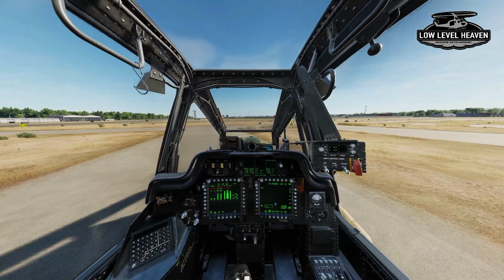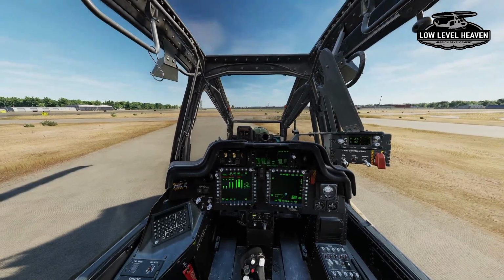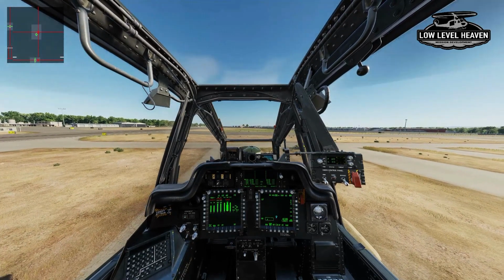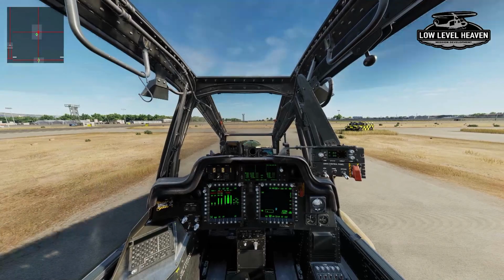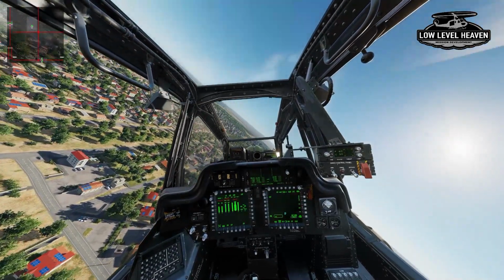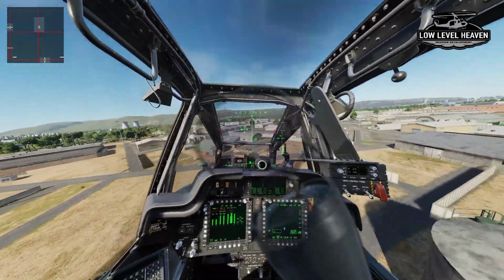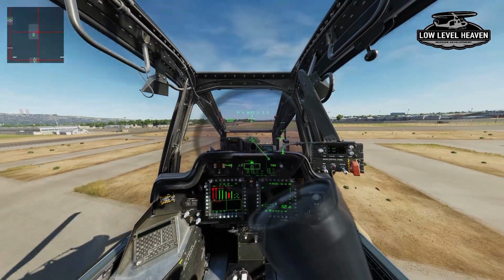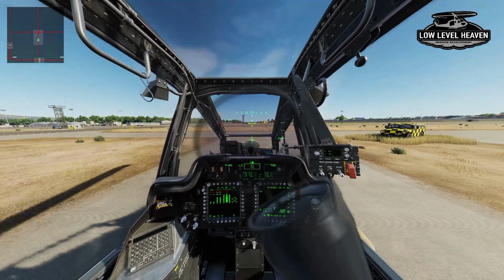AH-64 APACHE Part 4 / HOW TO FLY A HELICOPTER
Many of you came to the helicopter because of the APACHE. Primarily because of the technical gadgets, but one or the other would also like to master the flying side. This is explained in detail in my UH-1 tutorials because, basically, the Huey is better suited to learning the flying aspects.

Learning to fly with the APACHE helicopter is not the best idea, but it is not impossible either.

In Part 3, I didn't open the window to display the control values and promised to make a new video with just this view. So why not combine the practical with the useful and record how to fly a helicopter with the Apache.